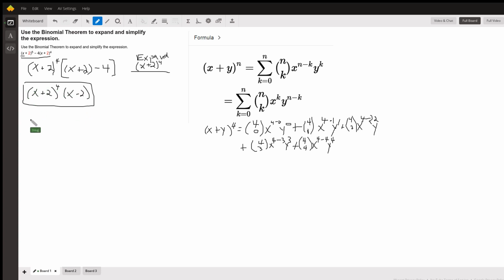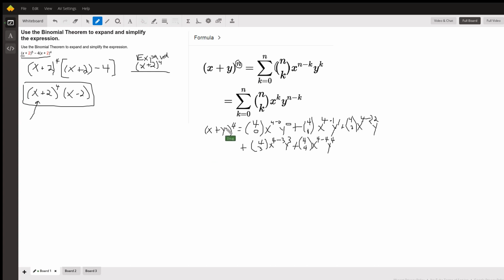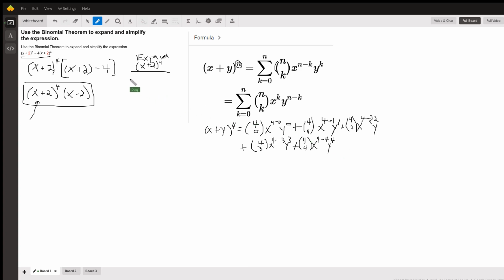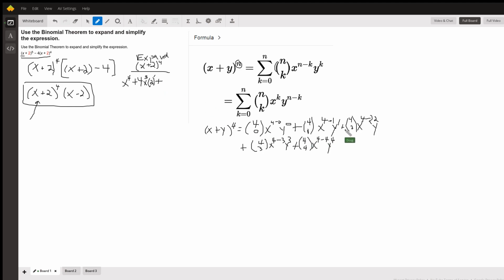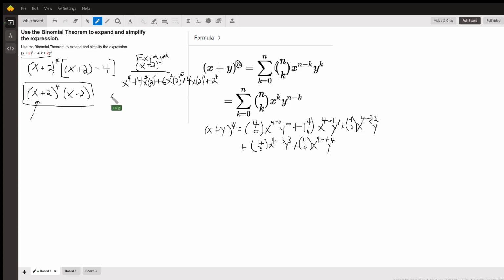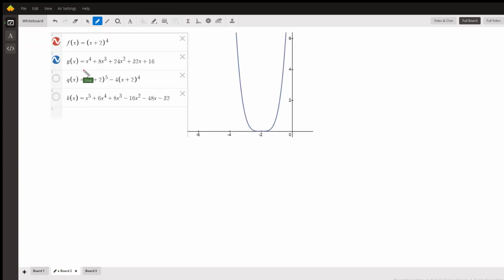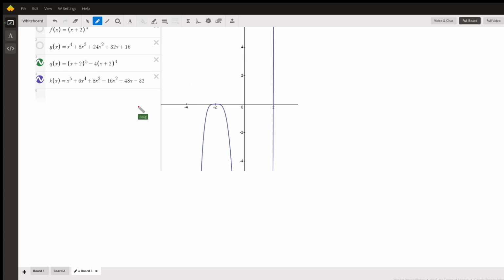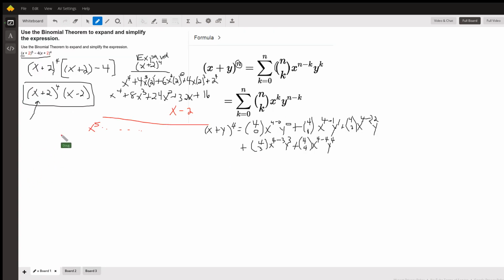Expand and simplify and expression using the binomial theorem,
Question: Use the Binomial Theorem to expand and simplify the expression.
Use the Binomial Theorem to expand and simplify the expression.(x + 2)5 − 4(x + 2)4

Answered By:

Doug C.